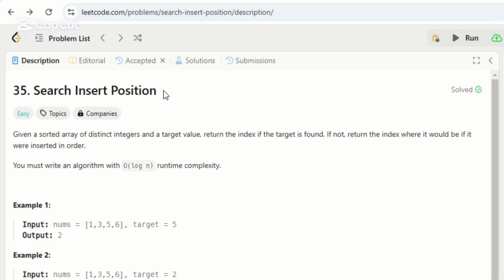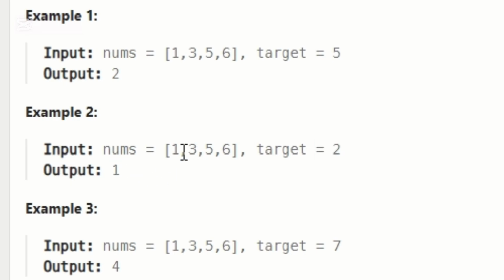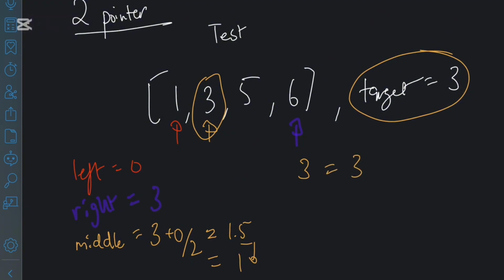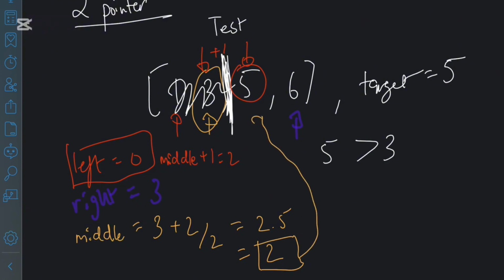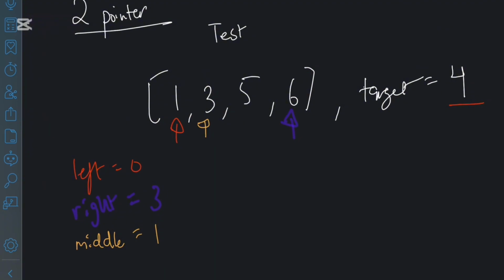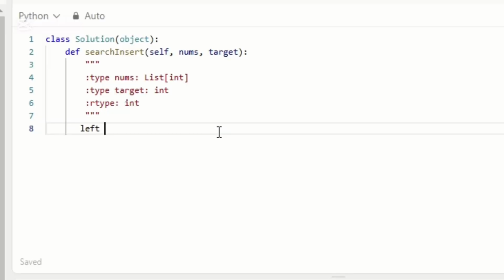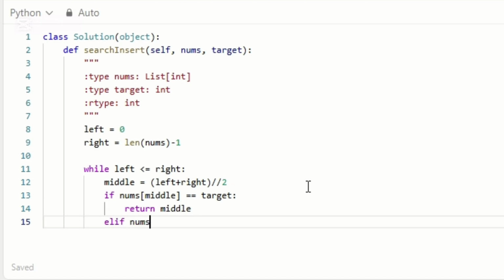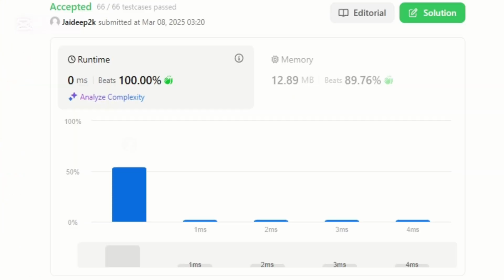How to Solve LeetCode 35 - Search Insert Position (Python)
35 Search Insert Position Leetcode Problem

I’ll make a github repo soon for all the solutions separately.